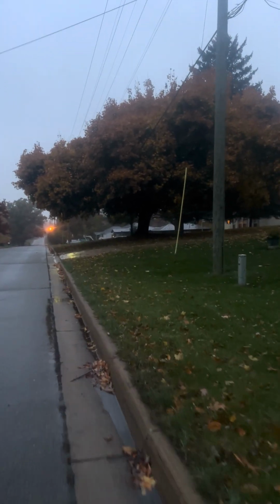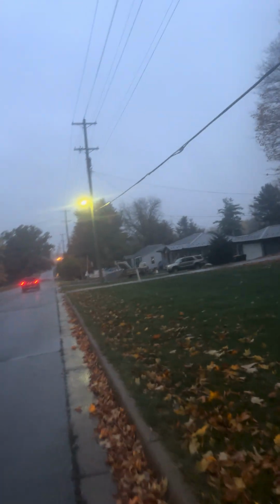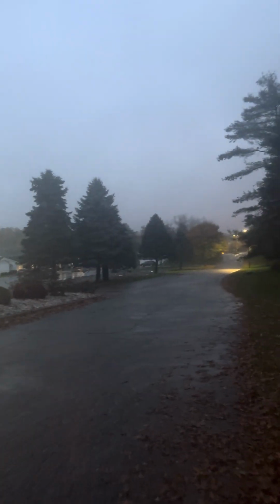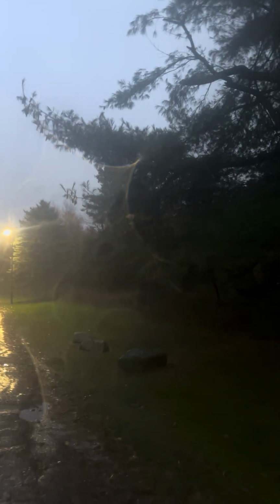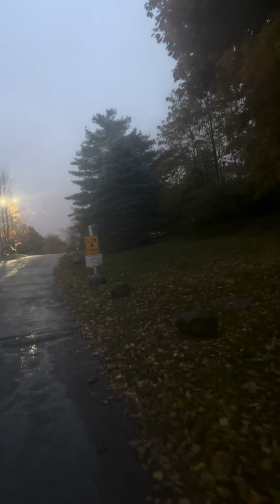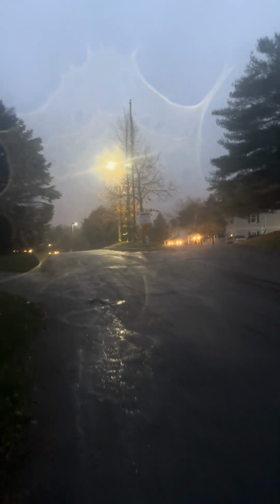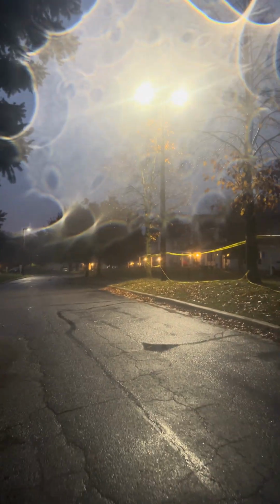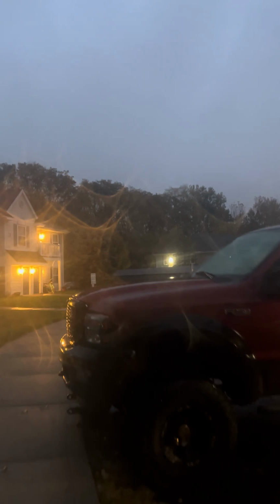Shorelining, some travel basics ￼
In this video I cover some basics when traveling using a shoreline. ￼